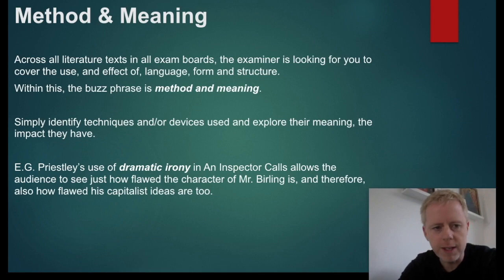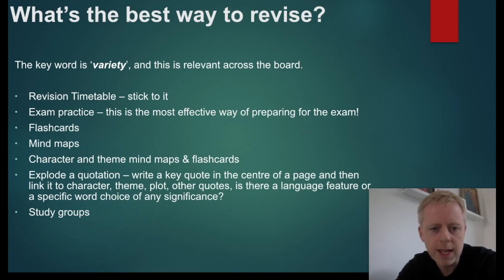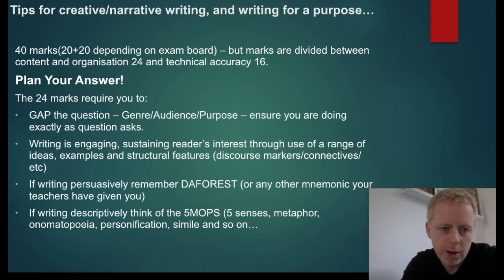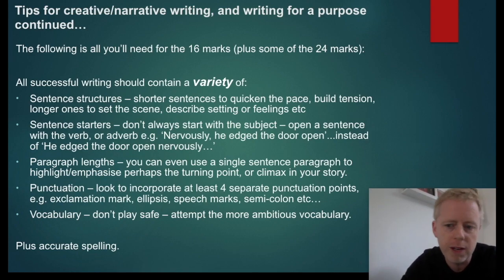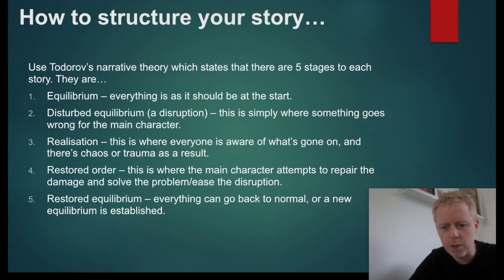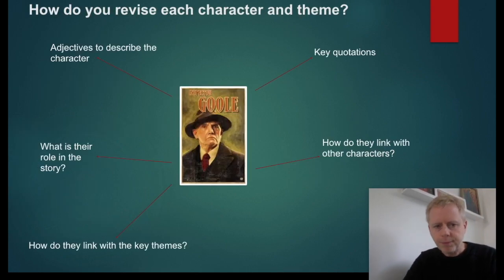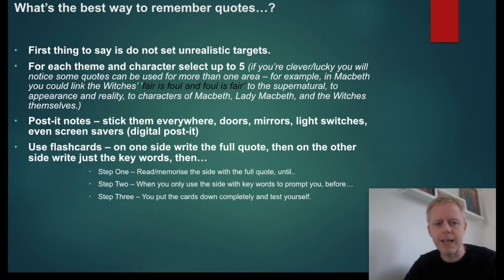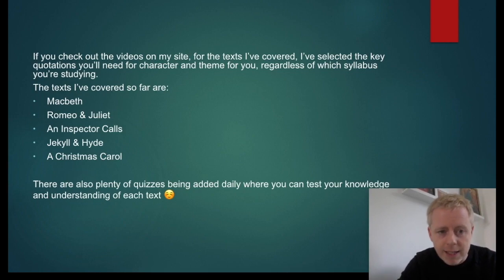How To Revise GCSE English Language and Literature | Sophia X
In today's video, Martin from Mr H Online explains his top tips for revising GCSE English language and literature. This is for the new 9-1 spec and explains what you need to revise as well as how to revise.

About Sophia X:
Hello! I am Sophia and welcome to the official Sophia X YouTube channel! On this channel, you’ll find a variety of fun and enjoyable videos, including Q&As, Revision Sessions, Collabs, and more.

I'm a 17 year old British YouTuber and I love to create content for my viewers that is entertaining as well as helpful and useful. If you want to see videos ranging from 'Study With Me's' to 'Hauls' then you're in the right place! I hope you enjoy x

•LALALAB: Use this code for £5 worth of prints- PG8EVO2R